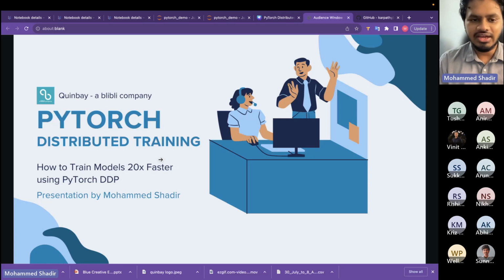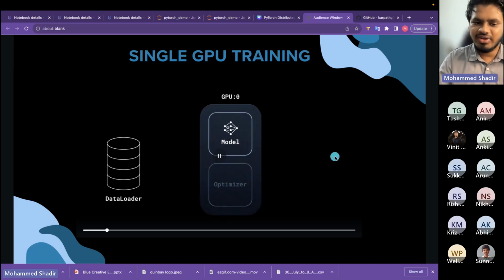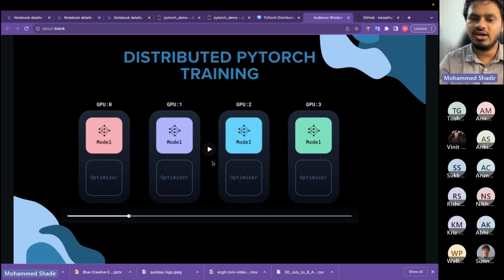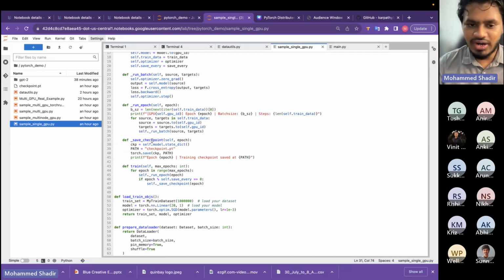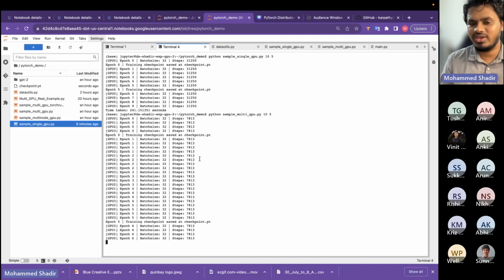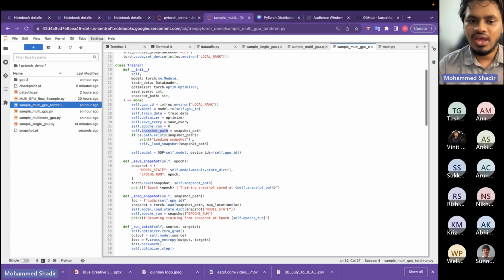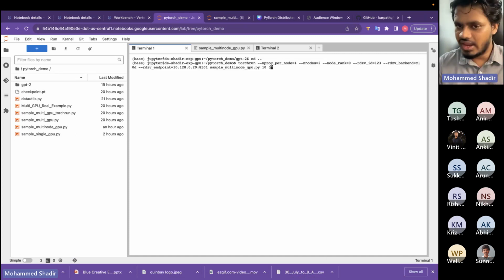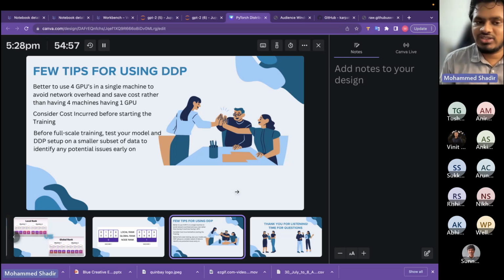PyTorch Distributed Training - Train your models 10x Faster using Multi GPU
Are you tired of waiting for your deep learning models to train? In this video, we'll show you how to supercharge your training process using PyTorch's Distributed Data Parallel (DDP). With DDP, you can harness the power of multiple GPUs and even multiple nodes to train your models up to 10 times faster.

Here's what we'll cover:

1. Introduction to Distributed Training
Get a brief overview of the concept of distributed training and why it's crucial for accelerating deep learning tasks.

2. PyTorch DDP
Learn about PyTorch's Distributed Data Parallel module (DDP), a game-changer for distributed training.

3. How DDP Works?
Dive deep into how DDP distributes data and computation across GPUs, ensuring efficient training.

4. Single GPU Training
Understand the limitations of training on a single GPU and why scaling up is necessary for larger models.

5. Multiple GPU Training
Explore the benefits of training on multiple GPUs within a single machine, improving training speed and capacity.

6. Multi Node GPU Training
Take it to the next level by learning how to distribute training across multiple nodes for even faster results.

7. TorchRun
Discover how to set up and utilize TorchRun, a powerful tool for distributed PyTorch training.

8. GPT-2 Training using DDP
Witness a practical example of training the GPT-2 model using DDP, showcasing the incredible speed and efficiency gains.

Don't let slow training times hold you back. Join us in this video to unlock the full potential of your deep learning projects with PyTorch's Distributed Data Parallel. Train smarter, not harder, and watch your models reach peak performance in record time. Let's get started!